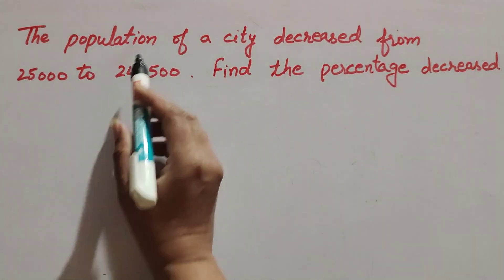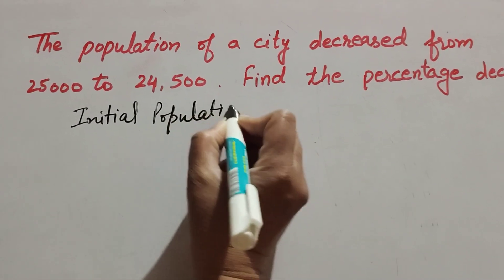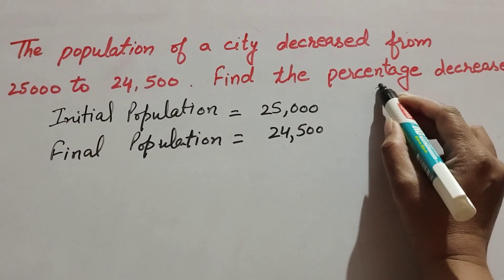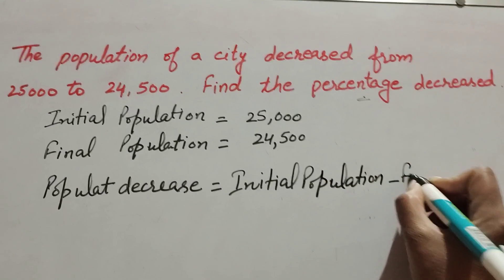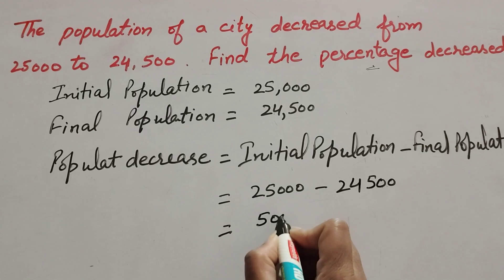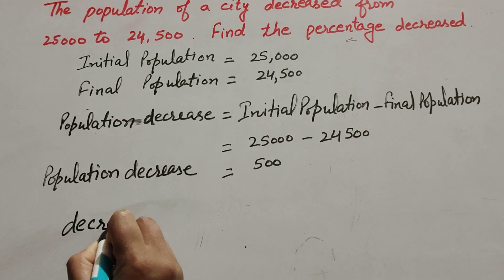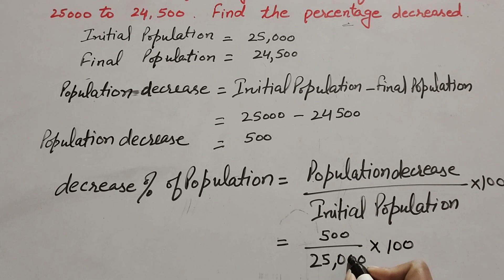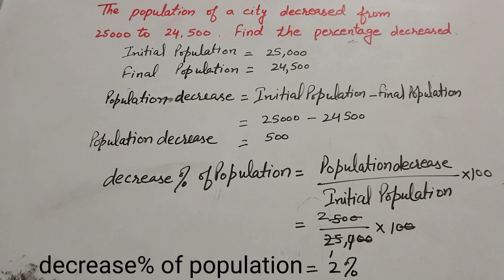population of a city decreased from 25000 to 24500 find the percentage decrease || Its Study time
Book NCERT
Ex. - 8.3, Q - the population of a city decreased from 25000 to 24500 find the percentage decrease

Content cover

The population of a city decreased from 25000 to 24500 find the percentage decrease
Find the decrease percentage if the population of city decreased from 25000 to 24500
Find the percentage decrease population
How we find the decrease percentage of population in a city
Class 7 chapter 8 comparing quantities
Exercise 8.3, Q -  3 the population of city decreased from 25000 to 24500 find the percentage decrease

Thanku.